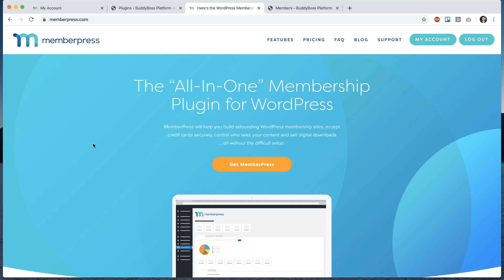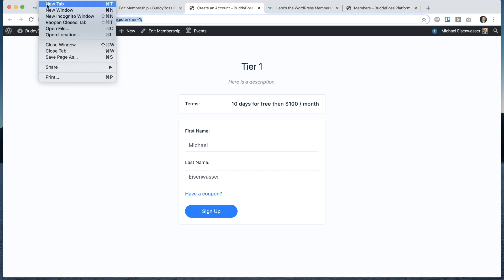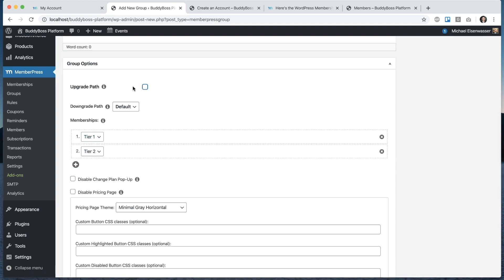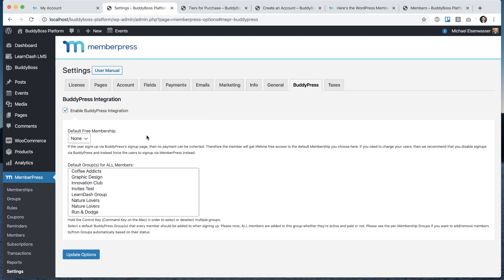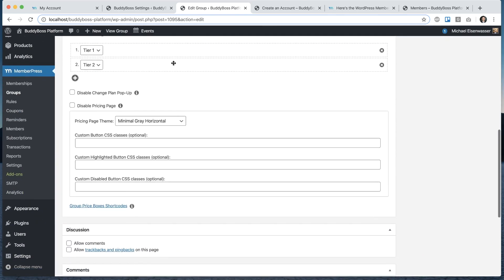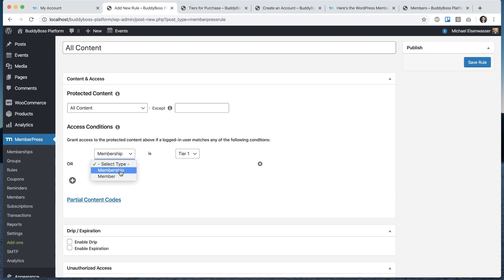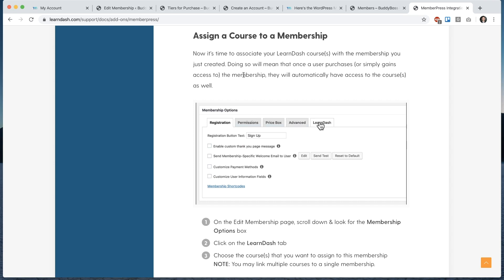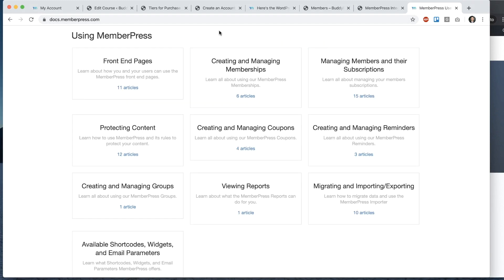How to configure MemberPress with the Platform and LearnDash?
In this tutorial, you will learn how to configure MemberPress with BuddyBoss Platform and LearnDash, to allow you to sell memberships and courses and protect your content.